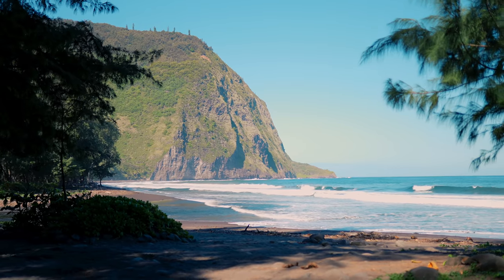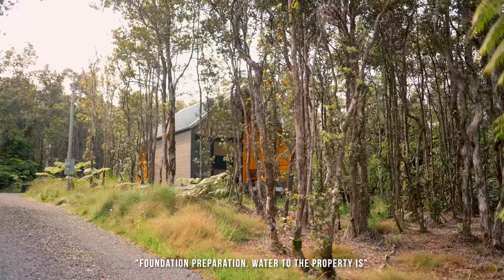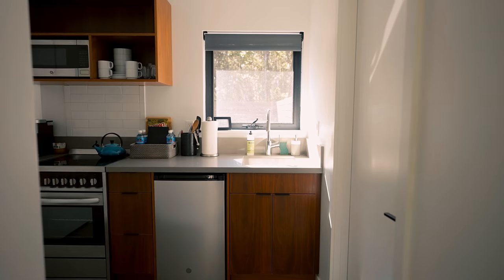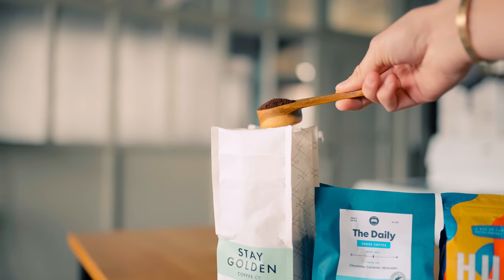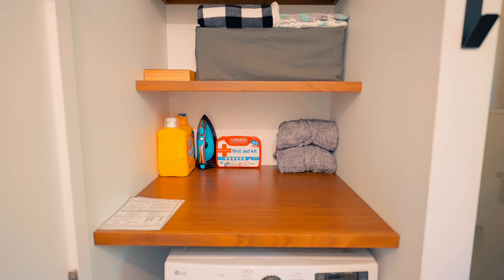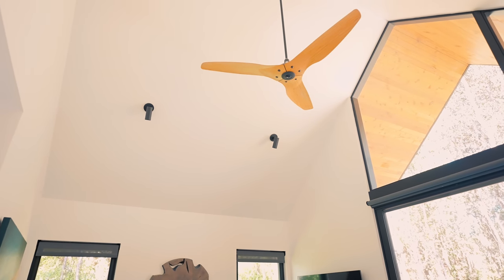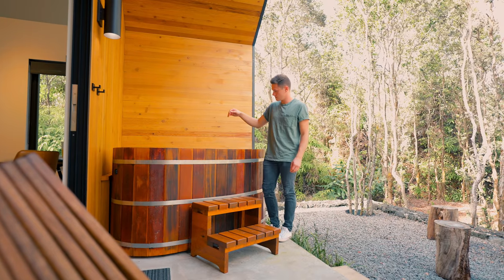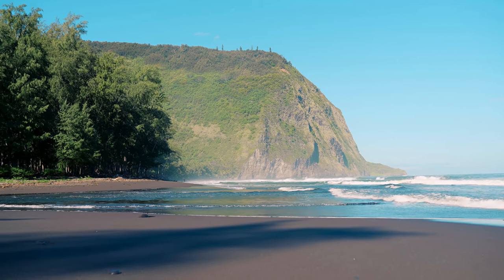Forested Kūono Cabin Airbnb Tour! | Modern Cabin in Hawaii!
Jeff is an incredible host with an awesome Airbnb. If you want to become a host

Hop into one of the weekly Airbnb webinars on how to get started as a host yourself.

Today we take a tour of this beautiful piece of architecture located in Volcano Hawaii among ohi'a trees. This modern cabin was inspired by seaside cabins in Nordskot Norway and is one of my favorite cabins ever.